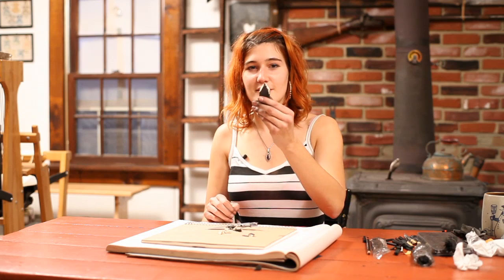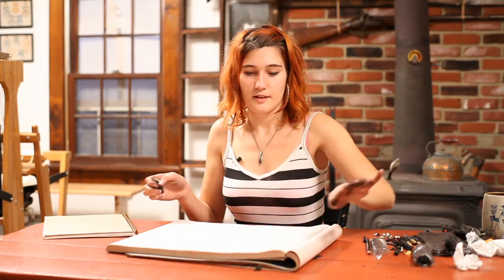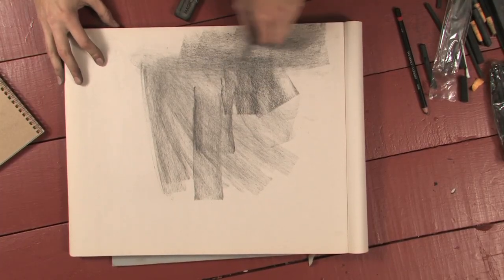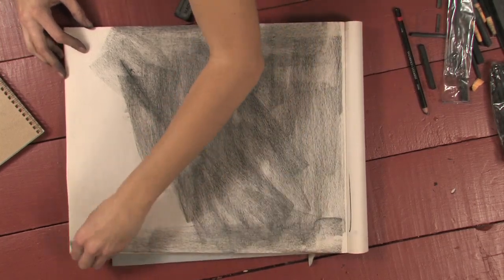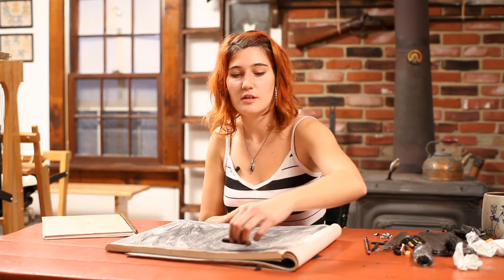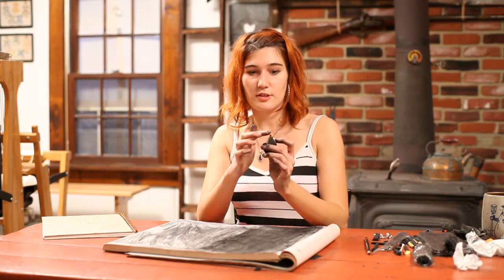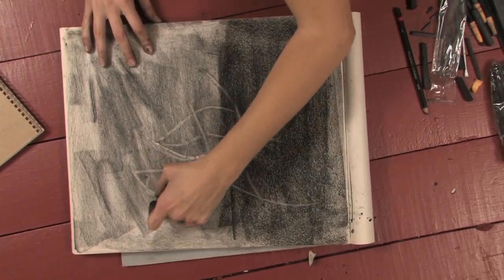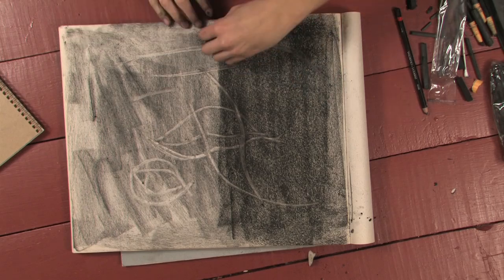Drawing with charcoal - Making a drawing tool out of a rubber eraser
How to carve a rubber eraser into a drawing tool that can be used with charcoal.  This drawing tool will be used to create reductive drawings from paper toned with charcoal.